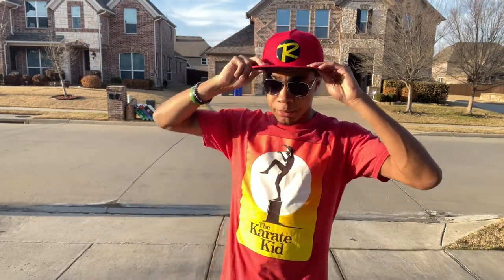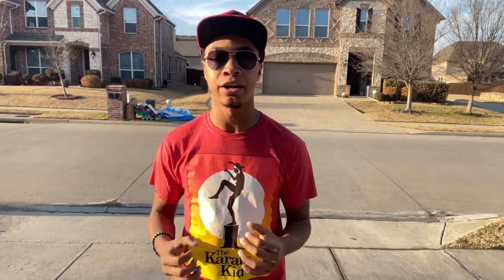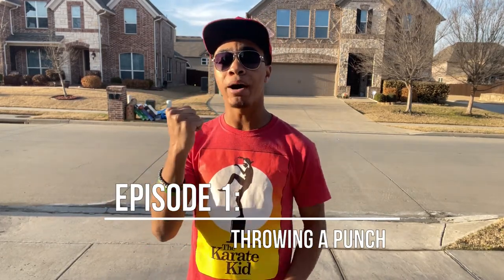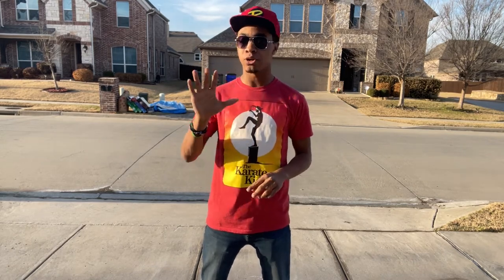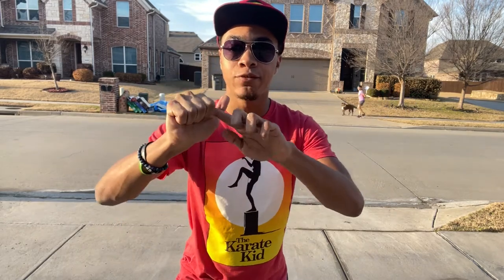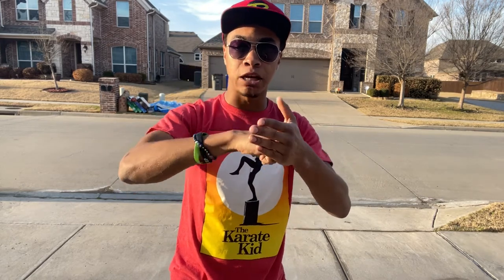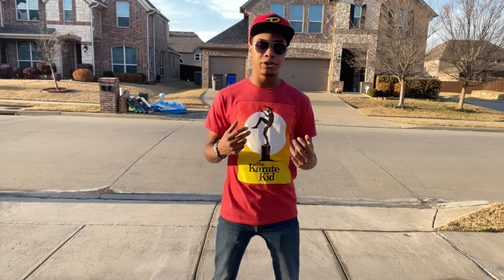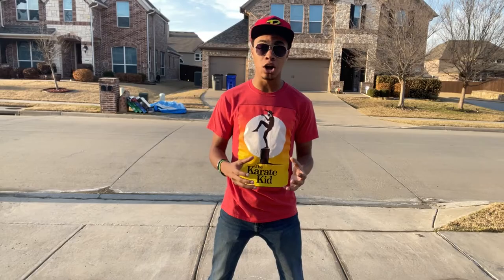How To Throw a Punch | Weapons of the Body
This is the first episode of my new series covering all the different weapons on the body and how to use them. Its going to be a crash course for martial arts.